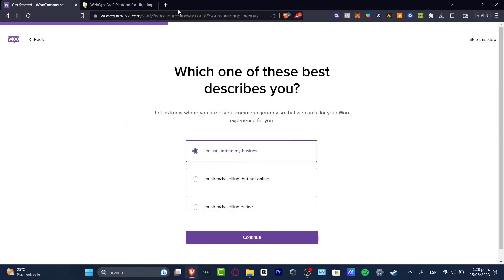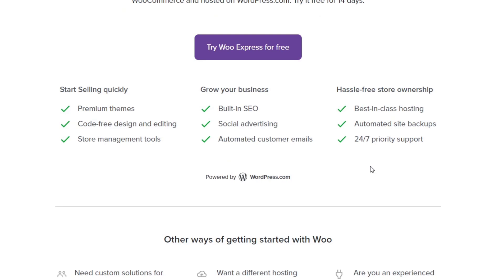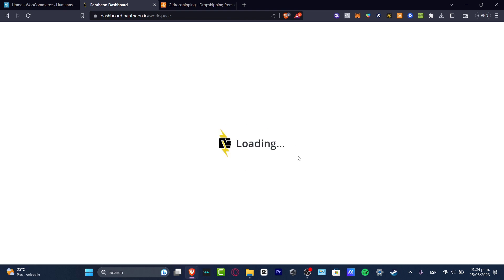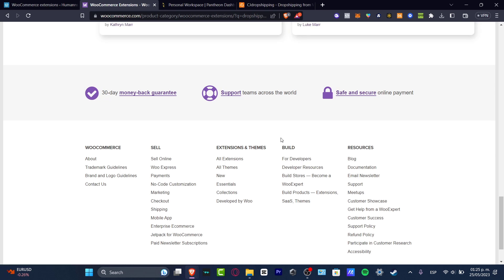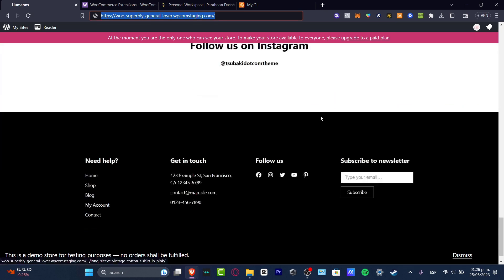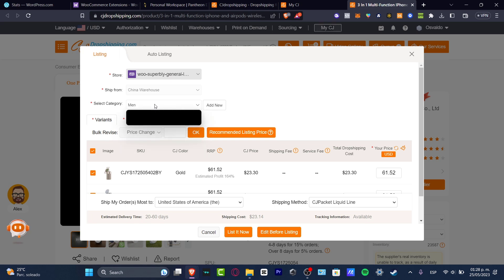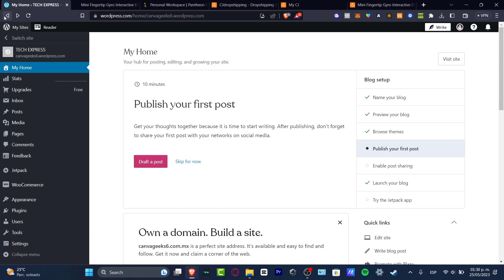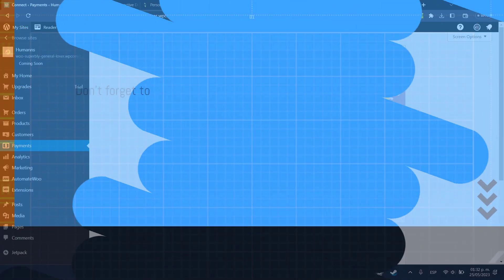How To Build A Dropshipping Store With WooCommerce In 2026 (Tutorial Step By Step)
Building a dropshipping store with WooCommerce can be a highly profitable and efficient way to start an online business. To get started, you'll need to choose a niche and find reliable suppliers to partner with. Next, you'll need to design and set up your online store using WooCommerce's user-friendly platform.

This includes choosing a theme, configuring payment and shipping options, and optimizing your website for search engines. Once your store is up and running, you can start promoting your products through social media and other marketing channels. By following these steps and staying committed to your business, you can create a successful dropshipping store with WooCommerce.